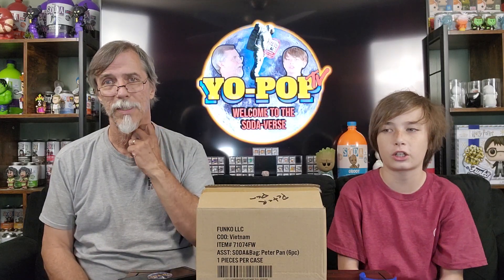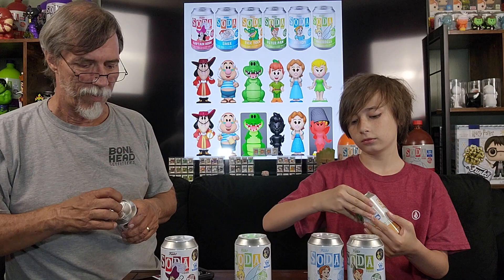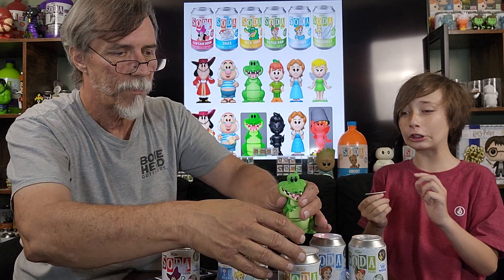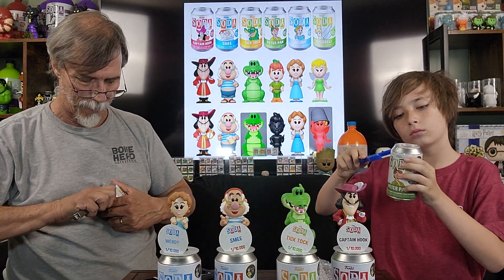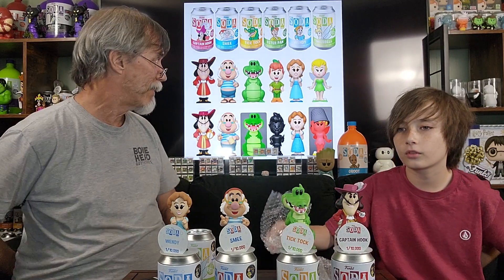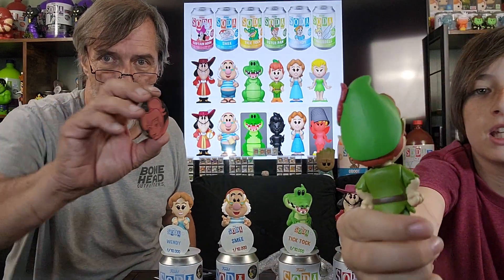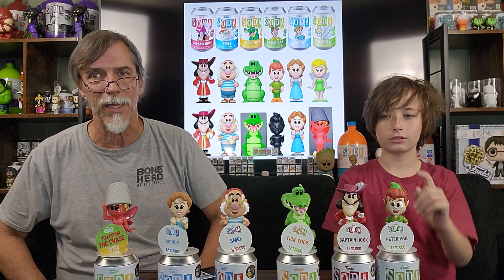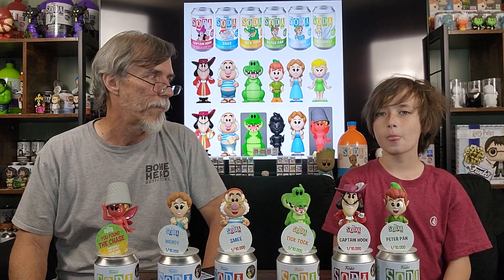Funko Soda DISNEY PETER PAN 6 Pack Funko Exclusive First Look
Welcome to the Sodaverse

Funko Soda Peter Pan 6-Pack

Logo/Graphics By: @poppopgoesthaweasel